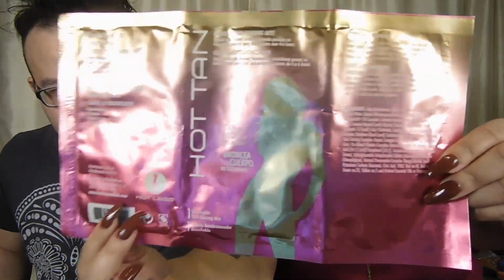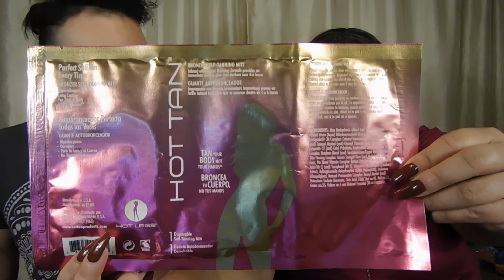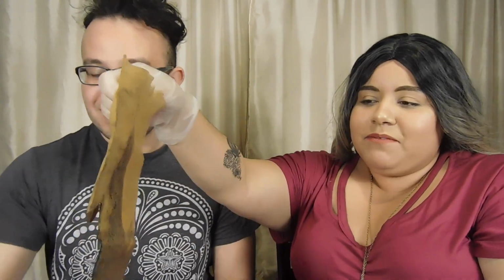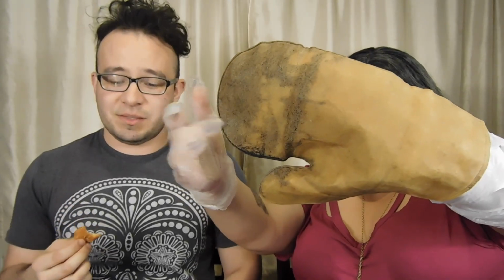JERSEY SHORE SELF TANNING TUTORIAL FT. KINGGEEK | 2018 | BlancaEstelaBeauty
Welcome babes! 💕 In today's video I to a jersey shore self tanning tutorial with Eddie (Kinggeek) We use a self tanning mitt!! -BlancaEstela💋

***AZEREDO COSMETICS-(Blanca10)-$$$ OFF your order. (azeredocosmetics.com)
***LAVANY’S MINI PLAY SONIC FACIAL CLEANSING BRUSH- (MDTX4WOE)-$5 OFF when you order you brush
***LAVANY'S 2 -IN- 1WOMEN'S ELECTRIC TRIMMER & SHAVER-( Y3JDHU53)-Bring down retail price from $16.99 to $8.99

--My Social Medias:
*Personal Facebook: Estela Olivas
*Beauty Facebook Page: Blanca Estela Beauty (@blancaestelabeauty)